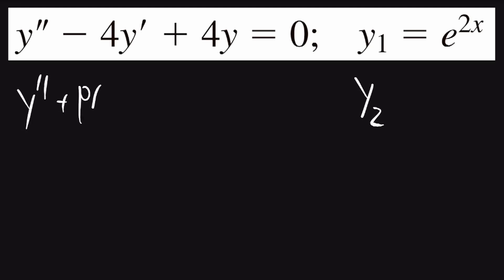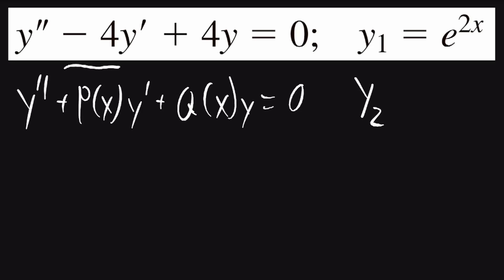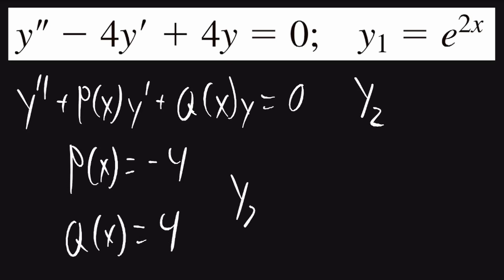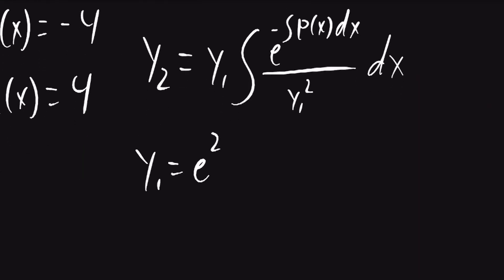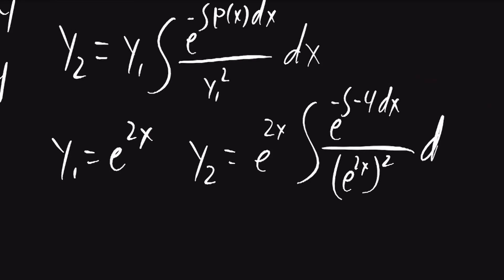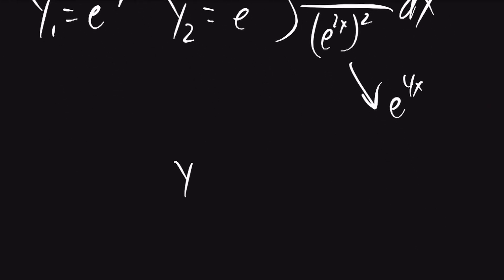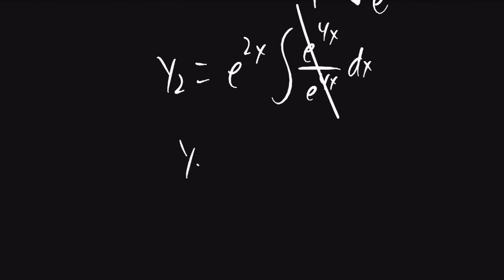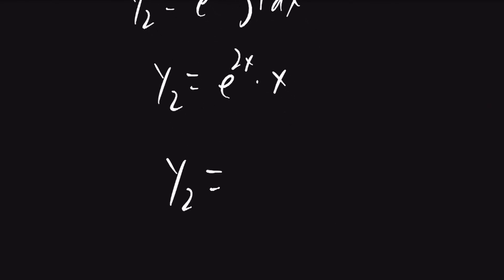Differential Equations Reduction of Order Example | y'' - 4y' + 4y = 0 y1 = e^2x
Differential Equations Reduction of Order Example
y'' - 4y' + 4y = 0
y0 − 4y9 + 4y = 0; y1 = e2x